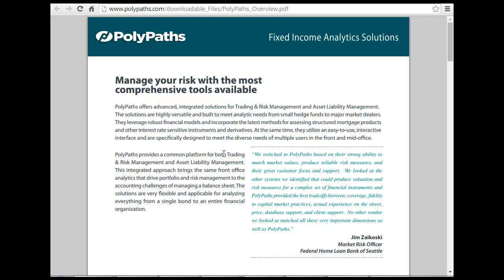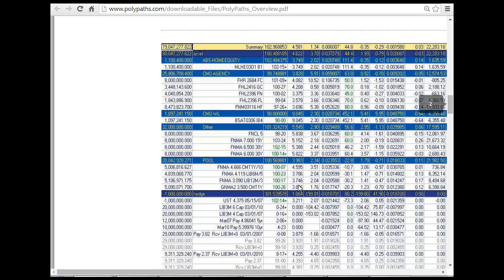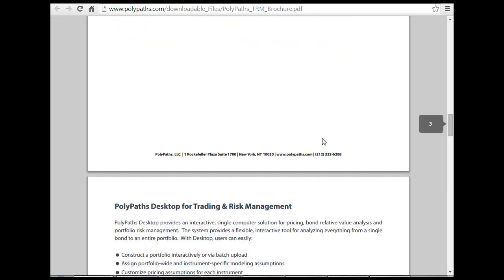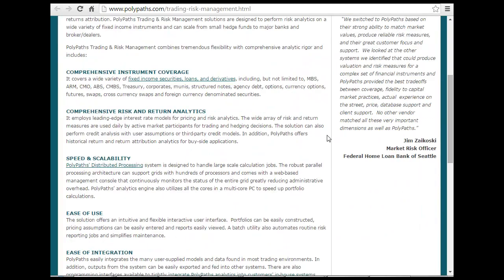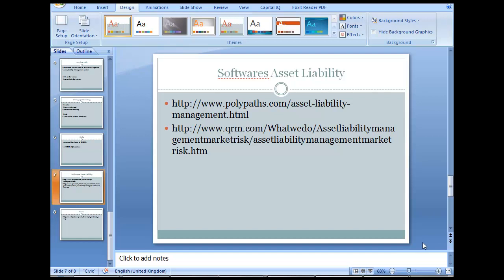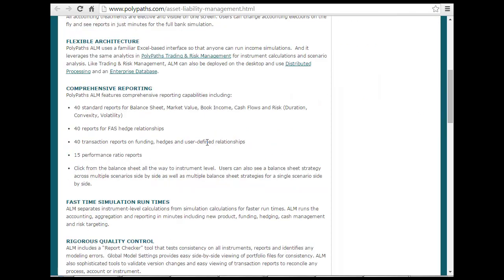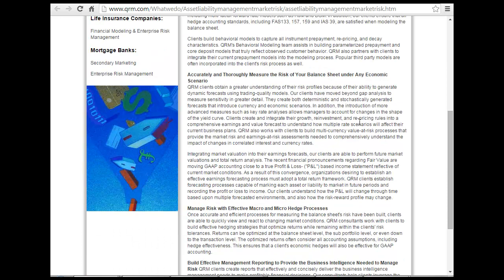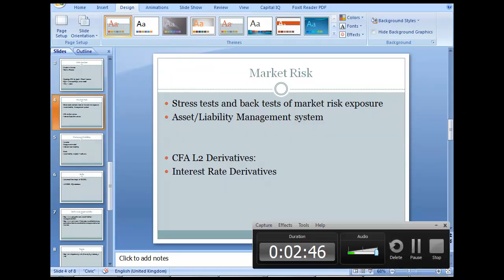Overview of Polypath